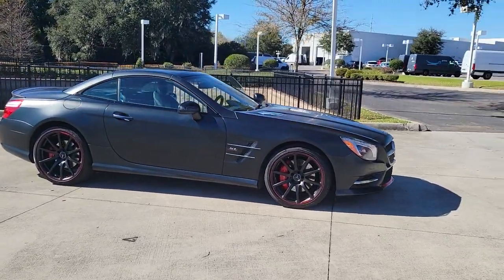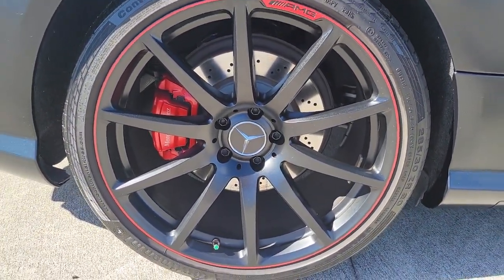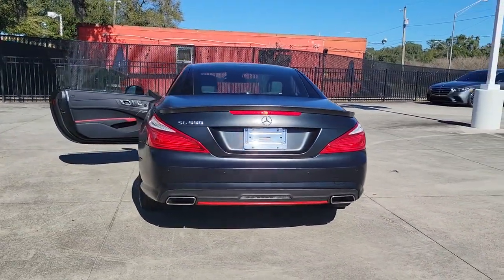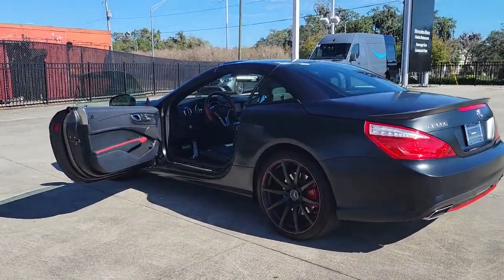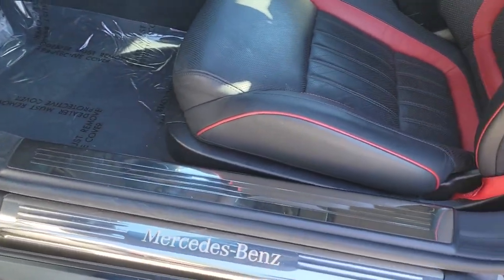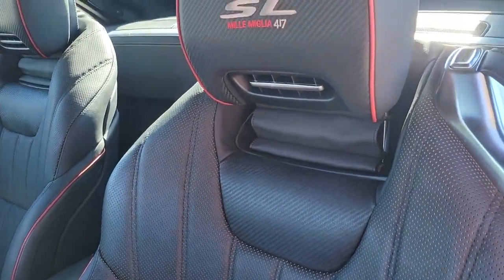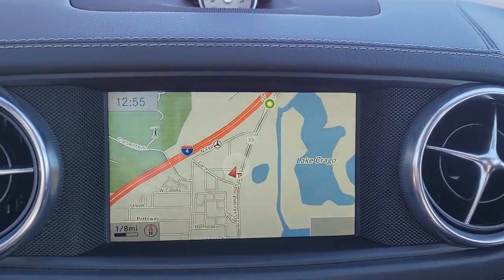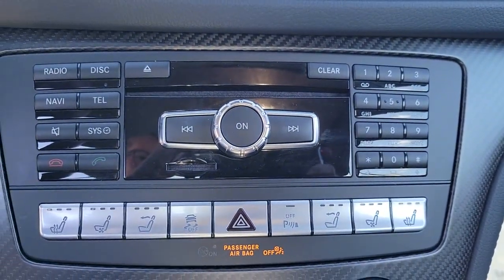2016 Mercedes-Benz SL Lakeland, Plant City, Winter Haven, FL LP5182JN